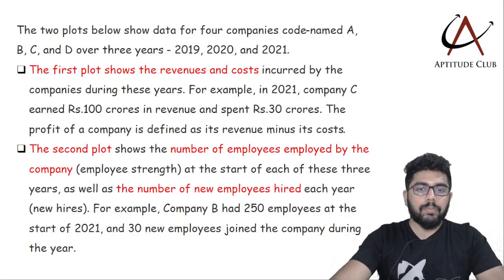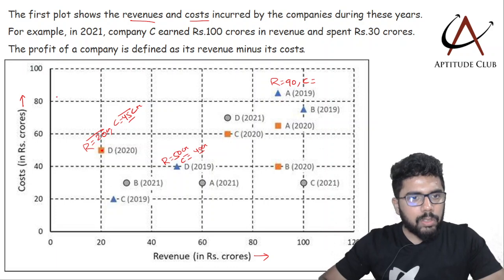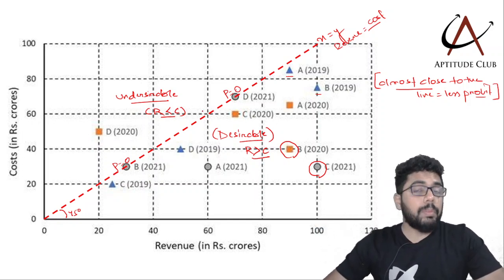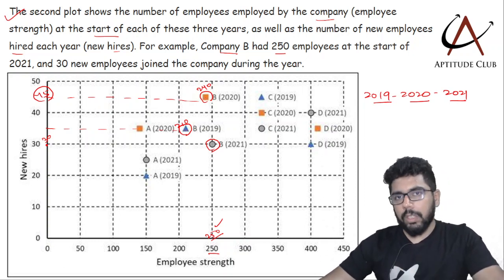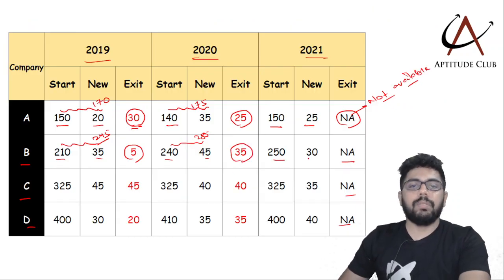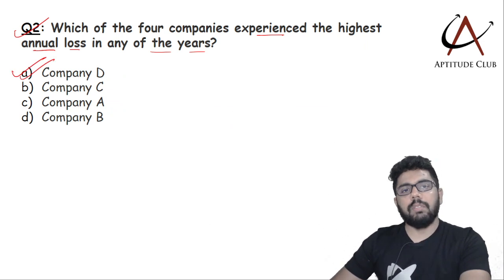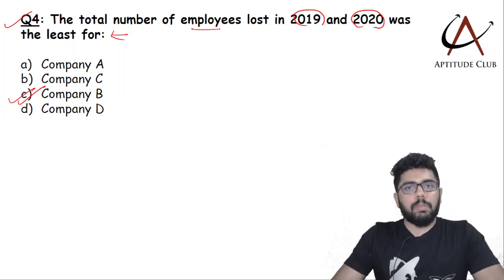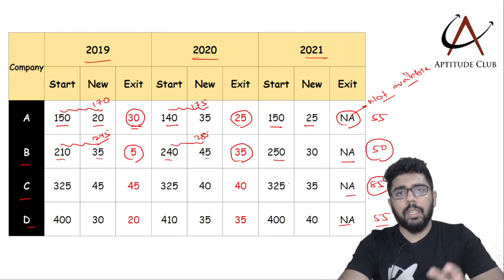LRDI Practice || Set 8 || CAT Exam Preparation || Data Interpretation || Scatter Plot || MBA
Hello everyone!

This is the 8th session of the LRDI series for CAT and Other Management Entrance Tests. Here we will discuss one CAT level set in every session and try to break down the question to understand how to approach questions from the LRDI section. LRDI section of CAT carries 20 questions as per the current pattern (@CAT2021, @CAT 2022).

Set Details:
1. Revenue, Cost and Employee Strength
2. CAT 2022 Slot 2

LRDI section of CAT carries 20 questions as per the current pattern (@CAT2021, @CAT 2022).

About me:
Hello everyone!
I am Sarthak Dash and this is my channel Aptitude club. I have more than 5 years of experience in training for CAT and other management entrance tests. I have scored 99+ percentile multiple times and in my videos, I share my learning and passion to help aspirants achieve their dream results.